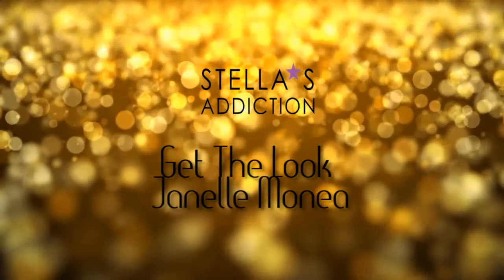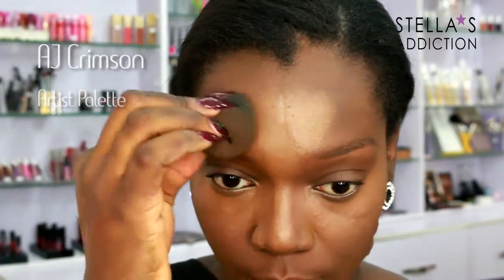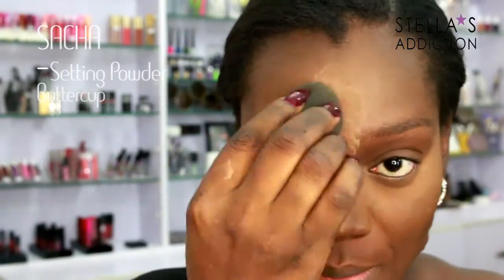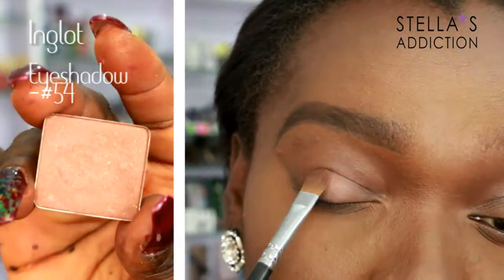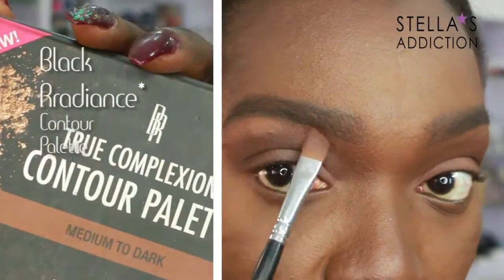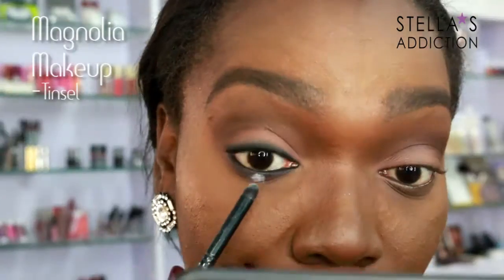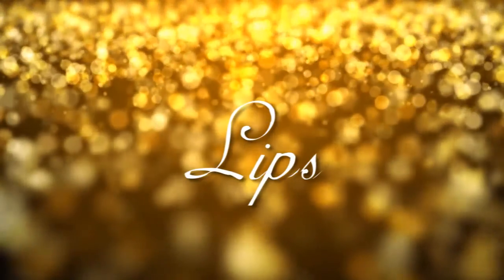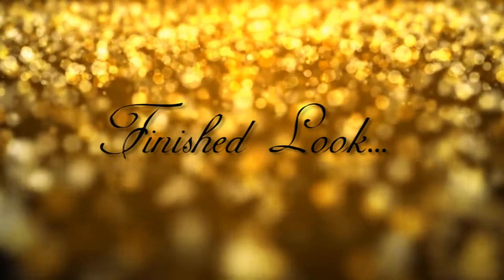Get The Look | Janelle Monae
This look was inspired by Janelle Monea's look of the golden Globes red carpet last week.

Face
Mary Kay Medium Cover Foundation in #708
AJ Crimson Crean foundation from the Artist Palette
Black Radiance Contour Kit*
Barriats Mariamu Powder Palette
Kiliemma blush
City Color Timeless Highlight Palette

Eyes
Blot Cosmetics Brow gel in #3
Hegai & Esther Gel Liner in Onyx
Inglot #54 Eyeshadow
NARS Galapagus eyeshadow
Scott Barnes Mink Lashes in Ursula
Makeup Addicts Show Off Mascara
Magnolia Makeup loose pigment in Just Black

Lips
BlackUP 2in1 Lip Pencil in #3
Magnolia Makeup  Lipstick in Toots
Senna Cosmetics Lipgloss

(*) Indicates Products available at Stella's Addiction Boutique